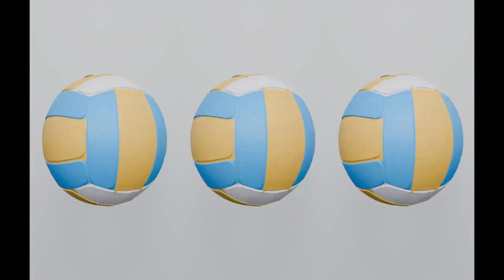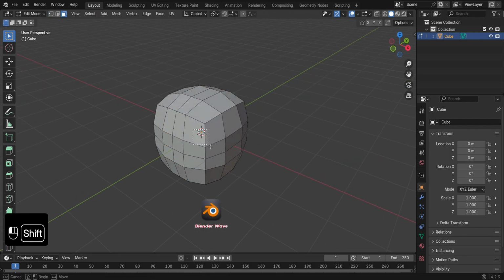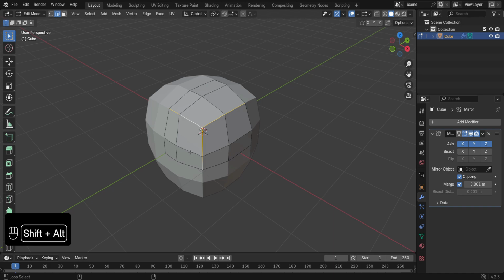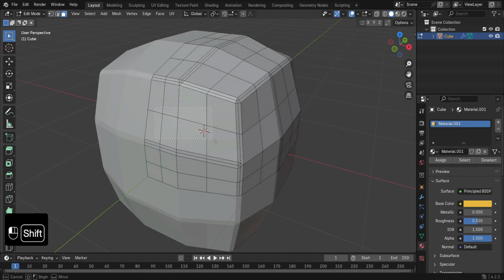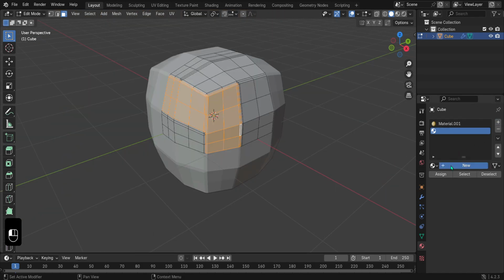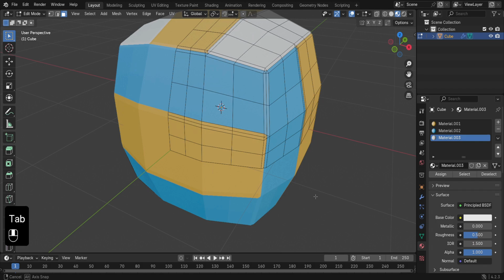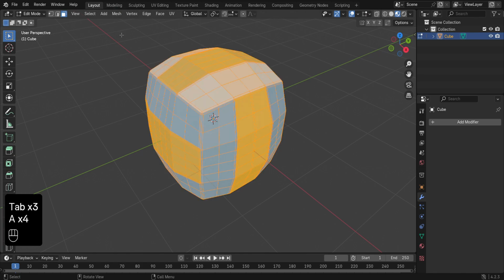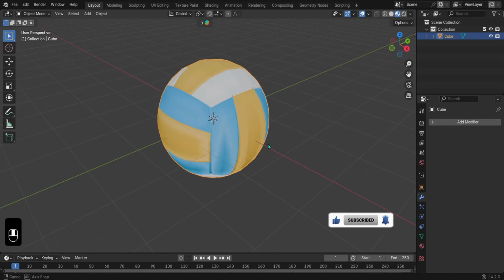Create a Volleyball in Blender! (Step-by-Step Tutorial)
Want to create a stunning, Volleyball in Blender? Follow this easy step-by-step tutorial to master modeling and detailing techniques. Whether you're a beginner or an experienced artist, you'll learn pro tips to elevate your Blender skills and create amazing 3D assets. Perfect for animations, renders, and games!